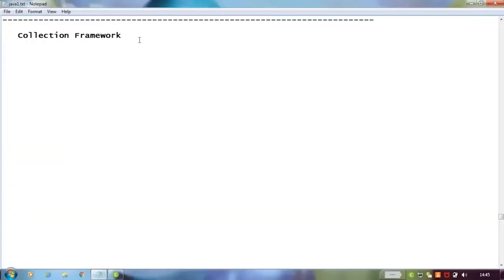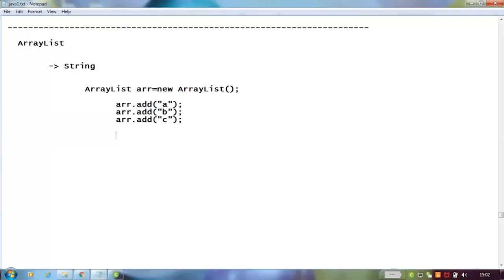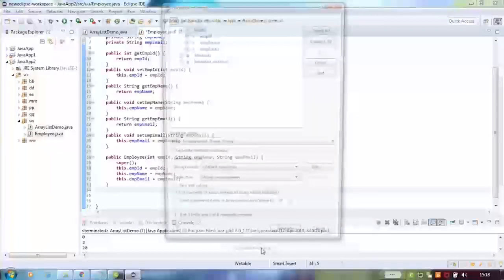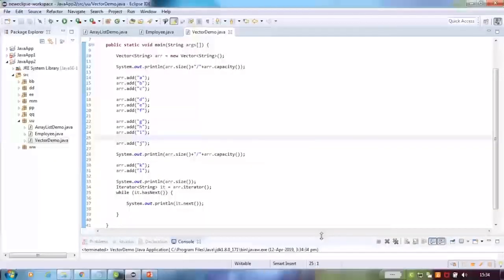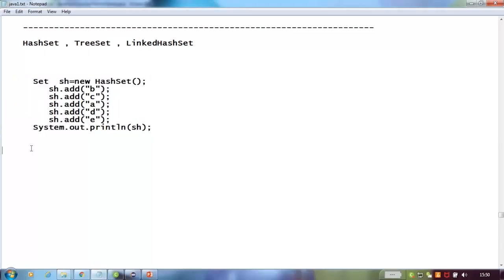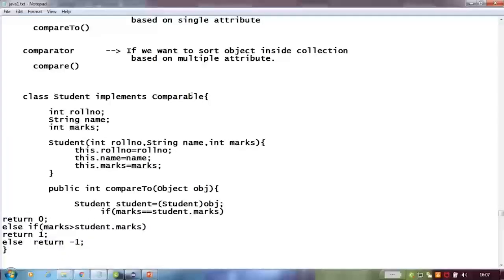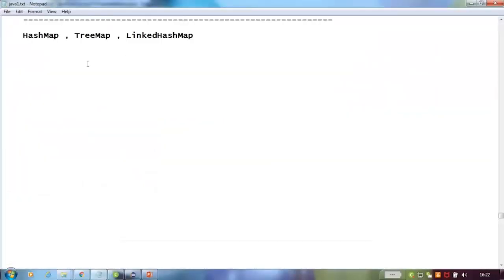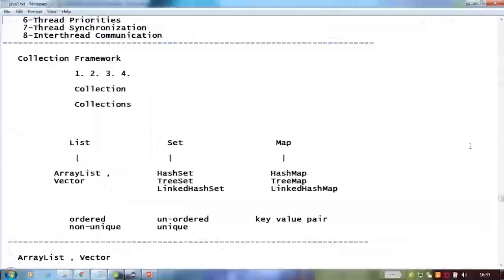27. In this tutorial , i am going to discuss about Collection Framework.